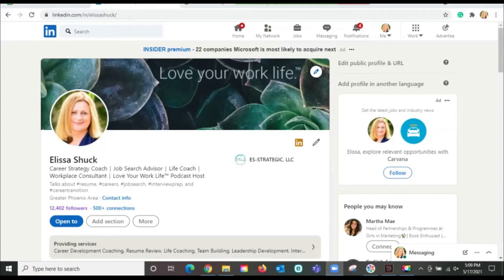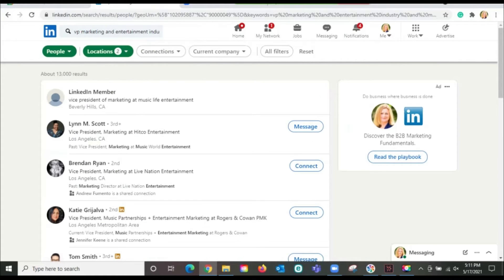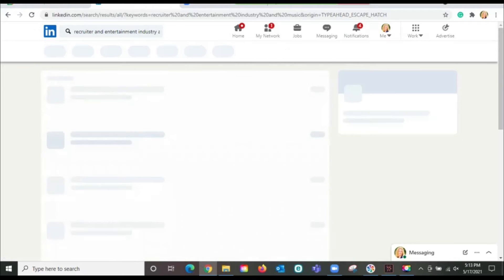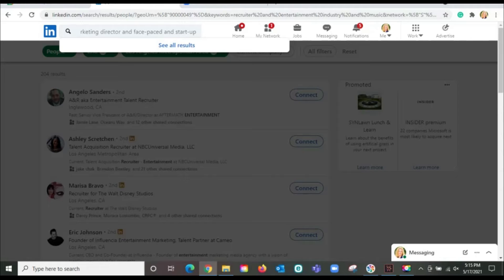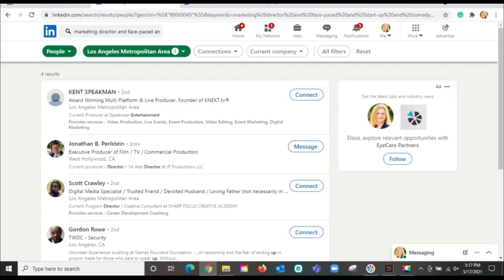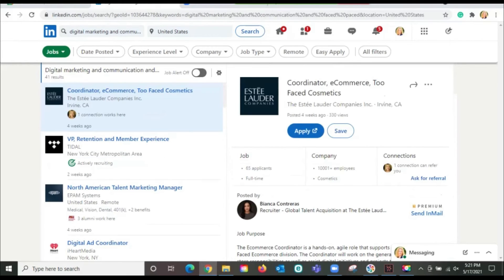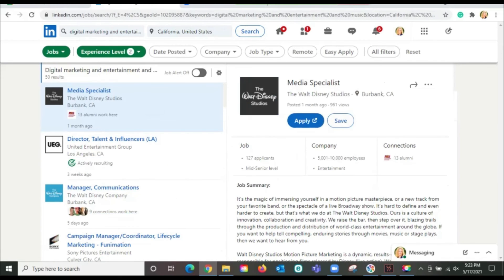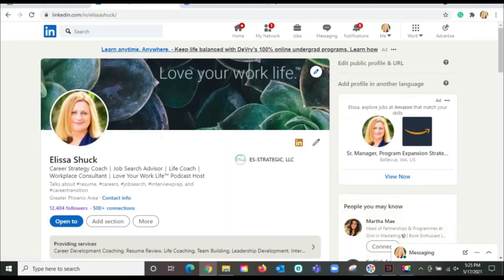Find Recruiters and Hiring Managers on LinkedIn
Learn how to use the powerful search capabilities of LinkedIn to explore and find jobs, hiring managers and recruiters (and how they search for you, too).